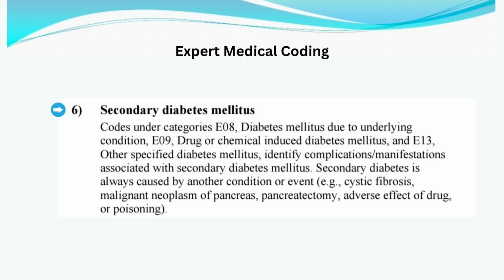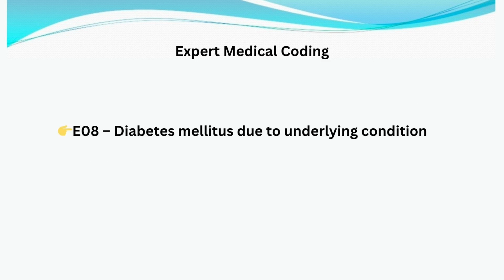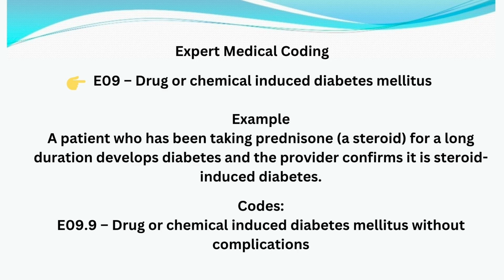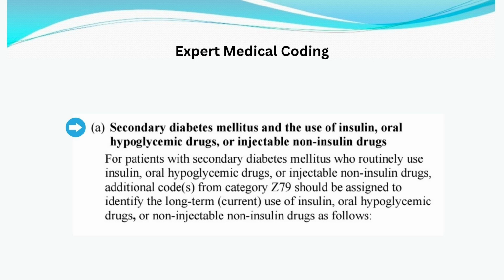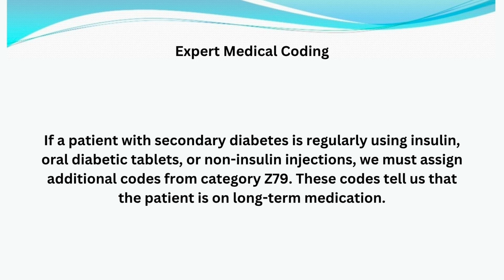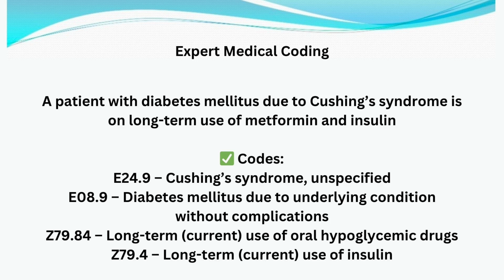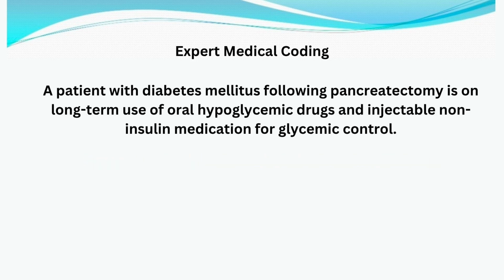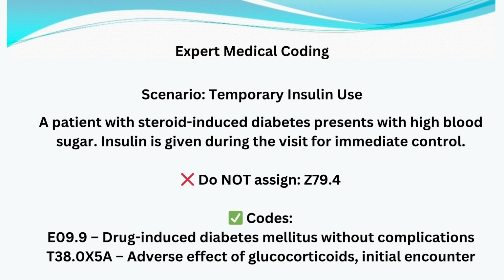ICD 10 CM Guidelines 2026| Endocrine Nutritional and Metabolic Diseases | Chapter 4| Part 5 |Coding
ICD-10-CM Chapter 4 Part 5 Secondary Diabetes Mellitus Guidelines Explained | E08, E09, E13 + Z79 Codes | Medical Coding Tutorial

🎯 What You Will Learn in This Video:
✔️ What is Secondary Diabetes Mellitus
✔️ Difference between E08, E09, and E13 categories
✔️ How to identify underlying causes (e.g., cystic fibrosis, pancreatic cancer, pancreatectomy, drugs, poisoning)
✔️ Coding of complications and manifestations
✔️ When to assign Z79.4, Z79.84, Z79.85 codes
✔️ Combination scenarios (Insulin + Oral drugs + Injectable non-insulin drugs)
✔️ Important guideline: When NOT to assign Z79.4 (temporary insulin use)
✔️ Real-world coding logic explained in simple terms

📚 Important Coding Concepts Covered:
👉 E08 – Diabetes due to underlying condition
👉 E09 – Drug or chemical induced diabetes
👉 E13 – Other specified diabetes mellitus
👉 Z79 Codes Usage:
Z79.4 – Long-term use of insulin
Z79.84 – Long-term use of oral hypoglycemic drugs
Z79.85 – Long-term use of injectable non-insulin drugs

✔️ CPC / CCS Exam Aspirants
✔️ Working Medical Coders
✔️ Healthcare Documentation Specialists
✔️ Anyone preparing for ICD-10-CM certification exams

Understanding secondary diabetes coding is crucial for:
Accurate medical billing
Avoiding claim denials
Passing certification exams
Improving coding accuracy in real-world scenarios

🔍 Long-Tail Keywords (Copy & Paste Ready)

• ICD 10 CM secondary diabetes mellitus coding guidelines explained step by step
• how to code secondary diabetes mellitus E08 E09 E13 with examples
• ICD 10 CM diabetes due to underlying condition coding tutorial for beginners
• drug induced diabetes mellitus coding ICD 10 CM E09 guidelines explained
• other specified diabetes mellitus E13 coding examples and scenarios
• Z79.4 long term insulin use coding rules ICD 10 CM explained clearly
• Z79.84 oral hypoglycemic drugs coding guidelines with examples
• Z79.85 injectable non insulin drugs coding ICD 10 CM tutorial
• combination coding insulin and oral drugs ICD 10 CM diabetes guidelines
• when to use Z79 codes in secondary diabetes mellitus coding
• ICD 10 CM Chapter 4 endocrine system coding full explanation
• medical coding training diabetes mellitus guidelines for beginners
• CCS exam preparation diabetes coding questions and answers
• CPC exam diabetes mellitus coding practice questions ICD 10 CM
• how to identify underlying cause in secondary diabetes coding ICD 10
• coding complications of secondary diabetes mellitus ICD 10 CM examples
• difference between E08 E09 and E13 diabetes categories explained
• real time medical coding scenarios for secondary diabetes mellitus
• insulin temporary use vs long term use coding guideline ICD 10
• step by step diabetes coding tutorial for medical coding students
• ICD 10 CM guidelines for drug induced and condition induced diabetes
• endocrine nutritional metabolic diseases coding Chapter 4 explained
• medical coding interview questions on diabetes mellitus ICD 10 CM
• advanced diabetes coding scenarios for CCS certification preparation
• beginner friendly ICD 10 CM coding tutorial for diabetes mellitus
• accurate coding for diabetes complications and manifestations ICD 10
• how to avoid errors in diabetes coding ICD 10 CM guidelines
• long term drug therapy coding Z79 category explained with examples
• medical coding classes online diabetes ICD 10 CM full course
• healthcare coding training secondary diabetes mellitus complete guide